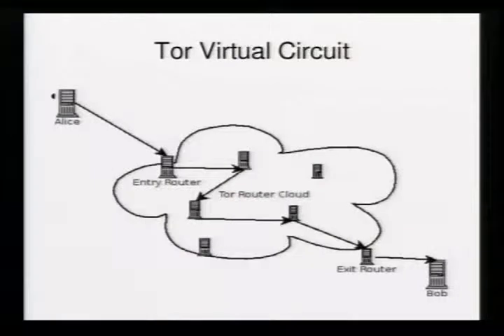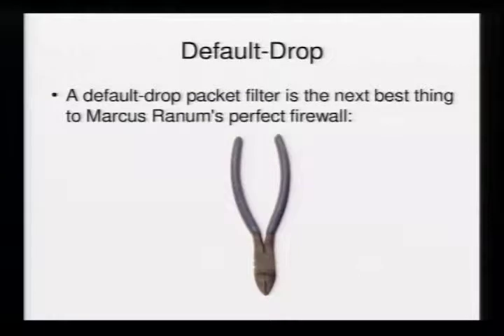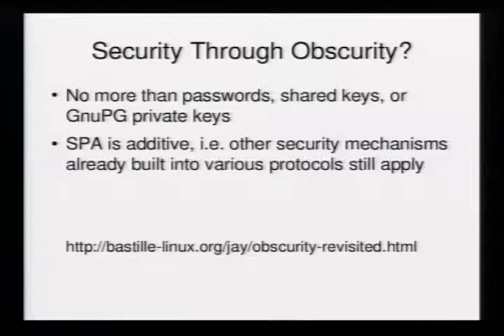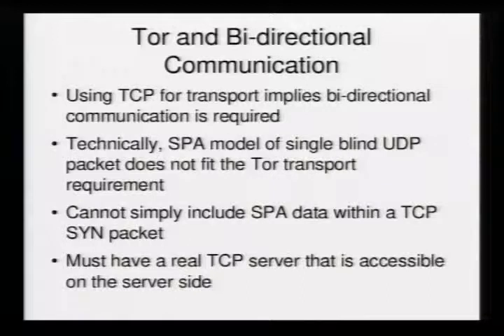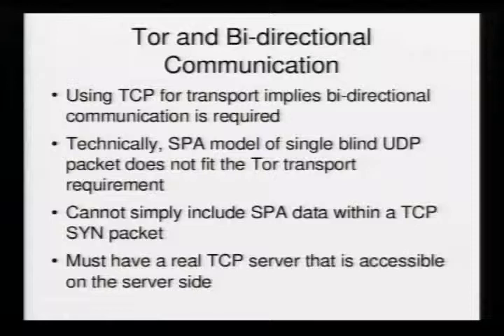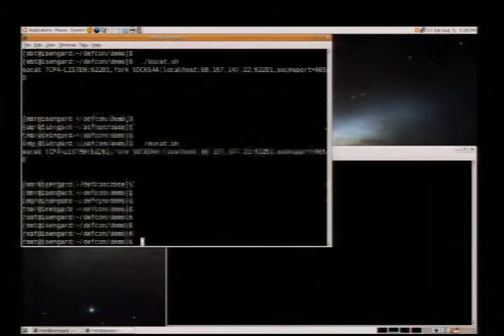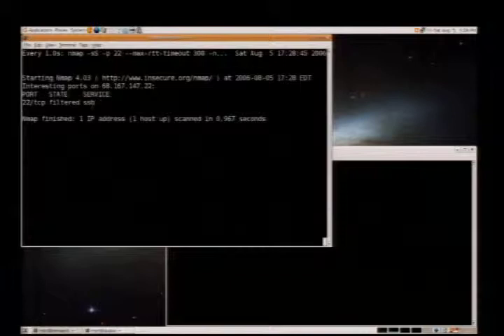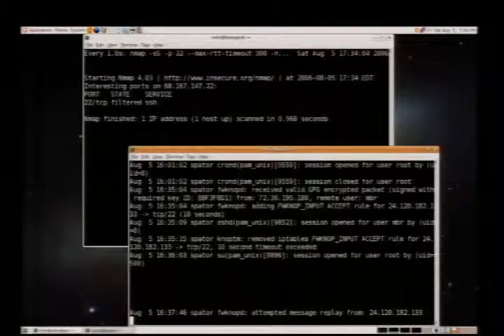DEF CON 14 - Michael Rash: Service Cloaking and Anonymous Access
Michael Rash: Service Cloaking and Anonymous Access; Combining Tor'with Single Packet Authorization (SPA)

"Single Packet Authentication is becoming an increasingly important method for protecting arbitrary network services through the use of a kernel level filtering mechanism such as Netfilter in the Linux kernel. By sending SPA packets over the Tor network, SPA packets can be endowed with an additional layer of privacy and anonymity. It becomes cryptographically difficult to deduce the communication of the SPA packet from any particular source address; even from the perspective of an attacker that is in the enviable position to montior all packets going to and leaving from the SPA client system. The end result it that the exploitation of even 0-day vulnerabilities in a service that is protected with SPA/Tor is much more difficult. This talk will focus on applied aspects of Single Packet Authentication, and will include a lengthy demonstration at the beginning of the talk. A new version of the Single Packet Authentication software "fwknop" will also be released contains new features such as GPG-hardened last-hop IP resolution, a web interface to monitor SPA usage in an Enterprise environment, remote Netfilter policy management, and more.

Bio: Michael Rash holds a Master's Degree in applied mathematics with a concentration in computer security from the University of Maryland, and is the CTO of Solirix, Inc. where he leads the Solsen product development effort. Previous to Solirix, Michael was a developer on the Dragon intrusion detection and prevention system, and also wrote a custom host-based intrusion detection system which was used to monitor the security of over one thousand systems from Linux to Cisco IOS at a major ASP. Michael frequently contributes to open source projects such as Netfilter and Bastille-Linux, and has written security related articles for the Linux Journal, Sys Admin Magazine, and USENIX ;login: Magazine. He is also the lead author of the book "Intrusion Prevention and Active Response; Deploying Network and Host IPS", and a co-author of "Snort-2.1 Intrusion Detection", both published by Syngress Press. Michael is the creator of two open source tools "psad" and "fwsnort" that are designed to blur the boundaries between Netfilter firewalls and the Snort IDS.